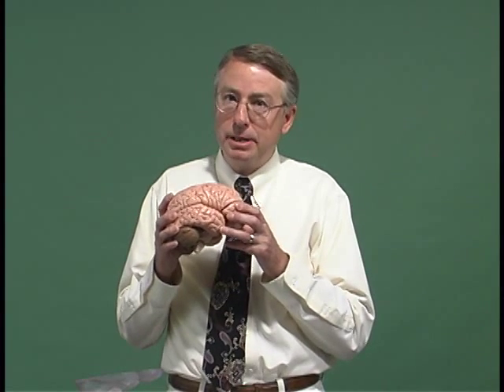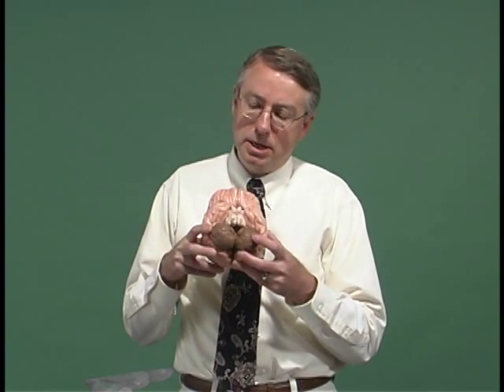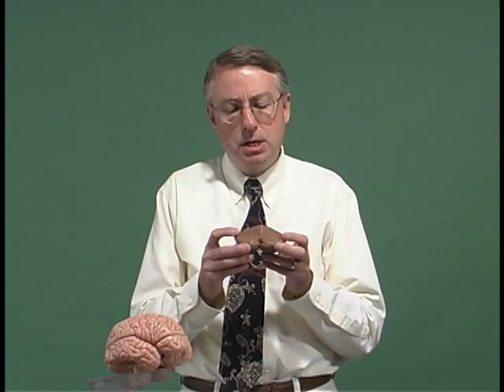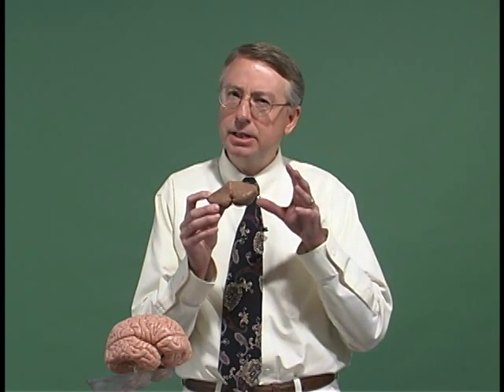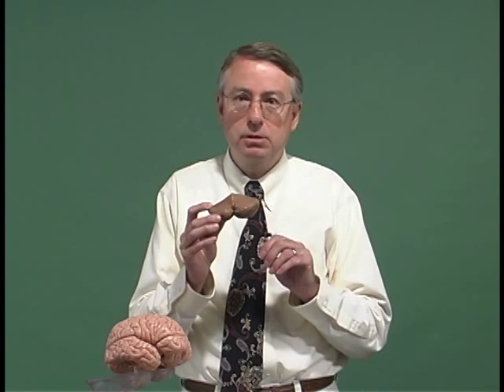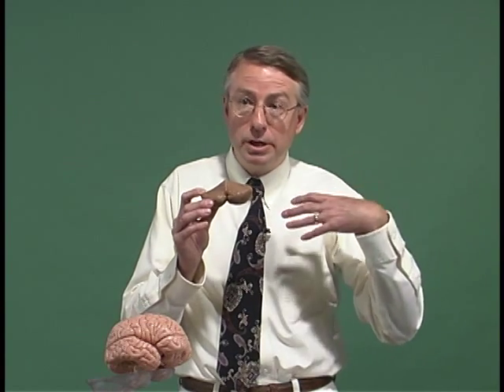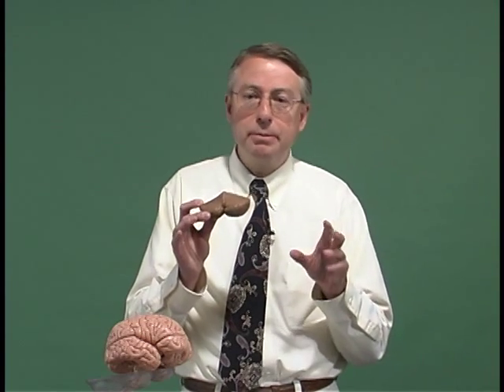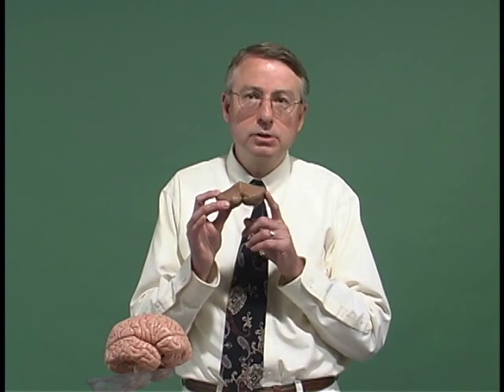Coordination Exam : Introduction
Introduction
The principle area of the brain that is examined by the coordination exam is the cerebellum. The cerebellum is important for motor learning and timing of motor activity. It fine-tunes the force of agonist and antagonist muscle activity simultaneously and sequentially across multiple joints to produce smooth flowing, goal directed movements. Cerebellar dysfunction results in decomposition of movements and under and over shooting of goal directed movements (dysmetria). Decomposition of movement and dysmetria are the main elements of ataxia.